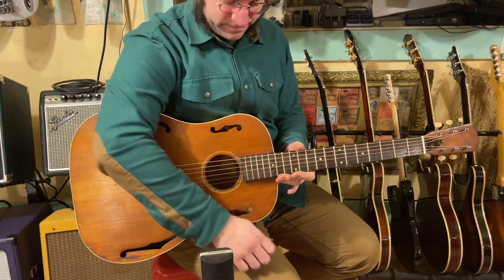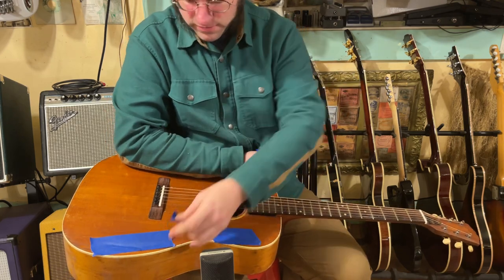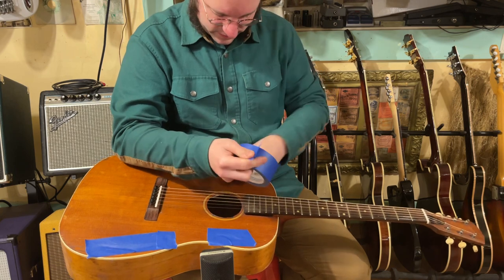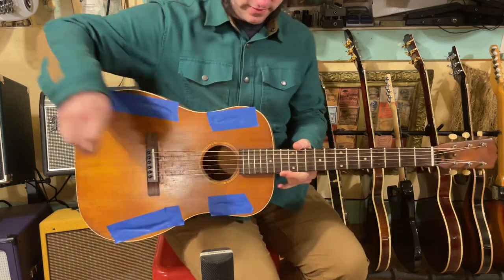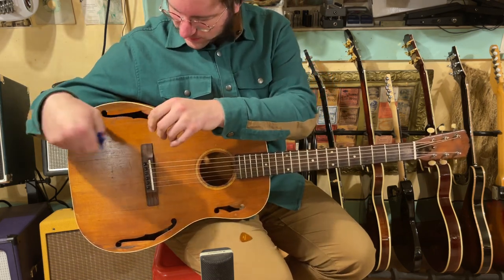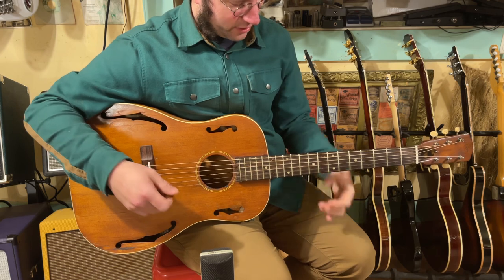1930s Gibson HG-20 (rebraced) flattop guitar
This is an early 1930s Gibson HG-20 that has been mucked-with over time in various bad ways. It’s entirely refinished (and still gross on the back and sides — it will take a lot of cleaning to get it prettier) and had various unhealthy repairs done in the past. These were originally intended for slide/Hawaiian lap-style playing and had a “double top” to begin-with, in a sense. There were extra interior sidewalls installed on the top (thus making the “actual” soundboard size more like a terz guitar) and the idea is that the top would vibrate in the middle, push the sound to the back, and then reflect beyond said interior sides out through the f-holes. It doesn’t work too well in practice.

The owner of this guitar had me yank all that out (tedious) and rebrace it. I had to pattern my new braces to fit around the f-holes and also stiffen-up the top enough as it’s a fairly lightly-built guitar. I used laminated carbon fiber/tight-grain Douglas fir (200-year-old stuff) braces in a low, rectangular sort-of cut in the way I prefer and a single tonebar on the lower bout.

It’s ridiculously loud and punchy and I’m very happy with the results. Keep watching to see the tonal shift when the f-holes are covered — it turns into a more traditional ‘30s/‘40s Gibson-style sound with a woodier, warmer bass — at least from the player’s perspective. This is a guitar that sounds a lot fuller out front than it does from the pilot’s seat but that’s par for the course on old Gibbies.

It’s short scale (24 3/4”) and despite the looks, it’s a 00-size instrument — like a reduced J-35.